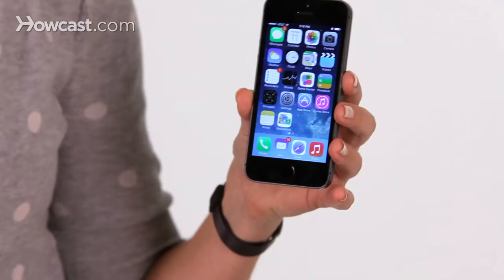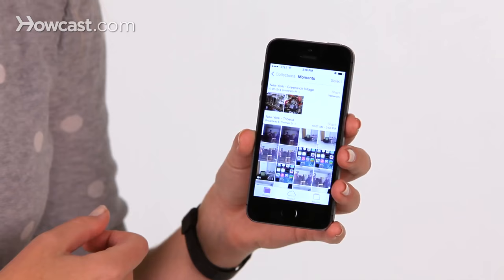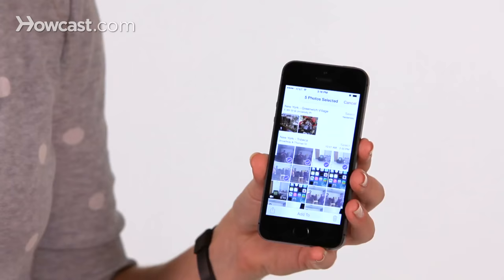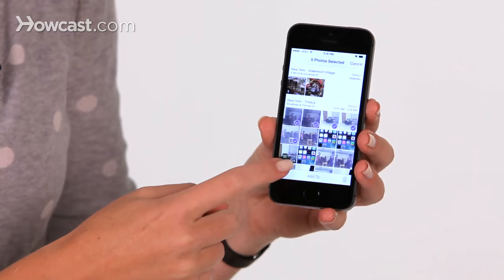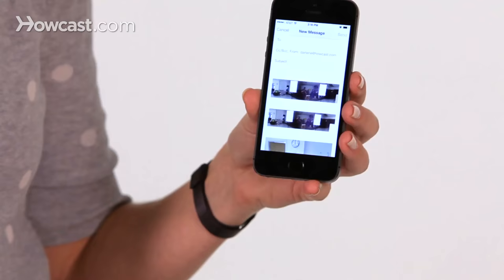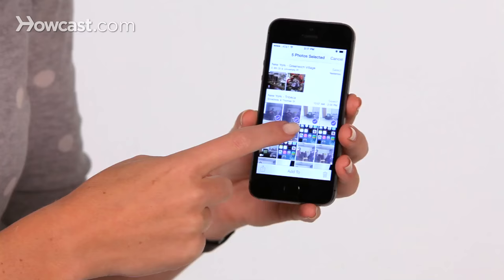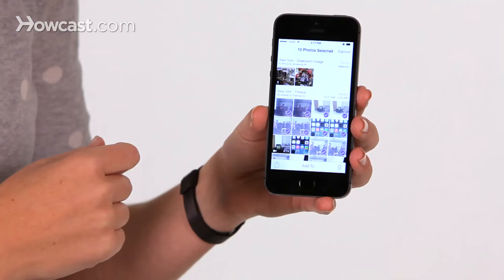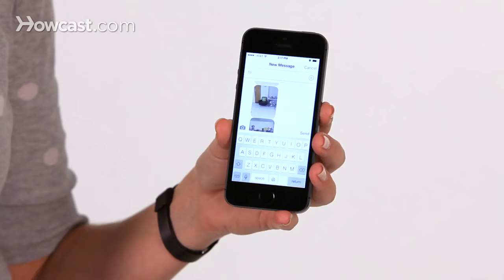Attach Multiple Images to Email or Text | iPhone Tips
Hi, Lisa here. And I'm gonna show you how you can attach multiple images to a text message or to an e-mail. So, first, you actually wanna go to the images you're going to use. So, we'll go to our photos, and once in here, there are select on the top right hand corner, you press that, then you pick up to five for e-mail and you can e-mail up to five photos at a time.

Once you've selected that ones you want, you hit this little arrow coming out of the box in the bottom left hand corner. Here you have all of your sharing options. So, you're going to choose mail, and then here you'll type in who you want to send photos too. You can see all of them in the body of the e-mail. Now, let's say you want to send them in a text  message. Now for a text message, you can send as many as you like. So, let's pick a few more. You hit the same arrow coming out of the box and then here you choose message.

Once again, you can see all of the photos you've chosen and you can type who you want to send your message too and then send it off. And that's how you attach multiple images to an e-mail or a text message.